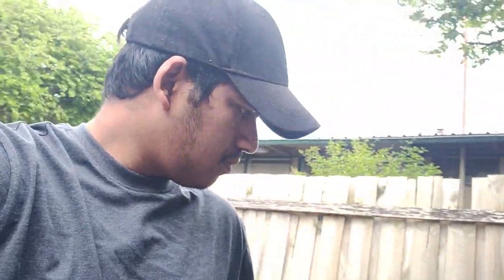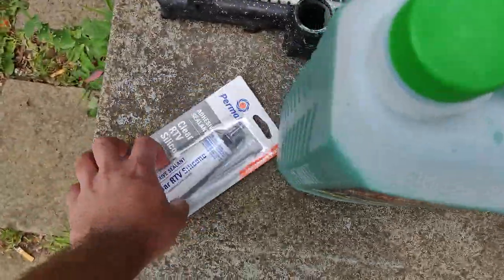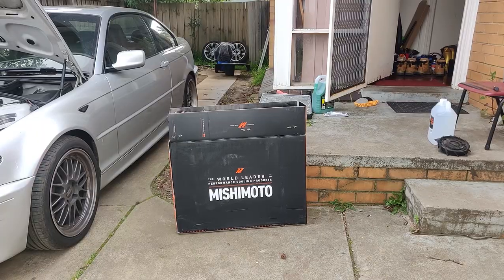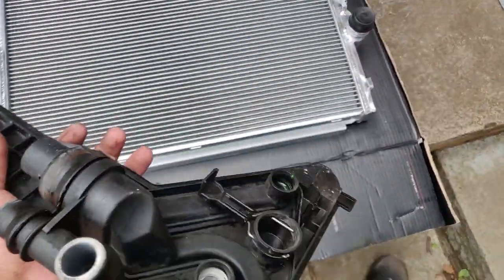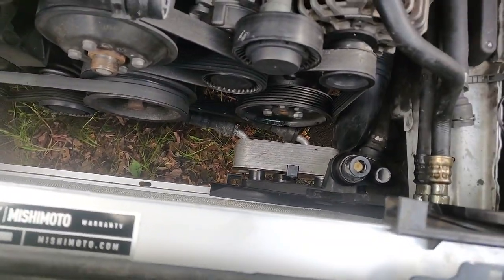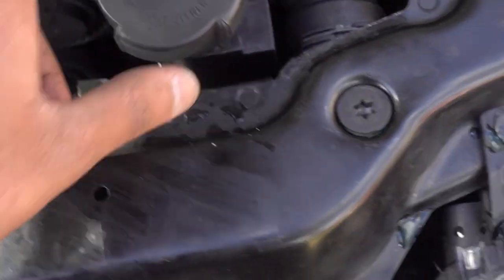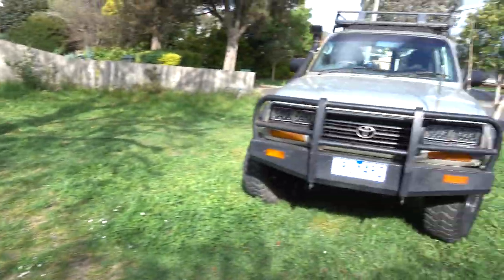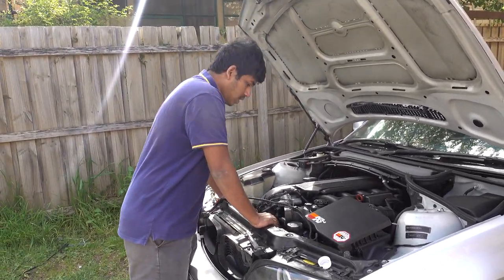Installing Mishimoto Radiator on my BMW E46 | Part 1